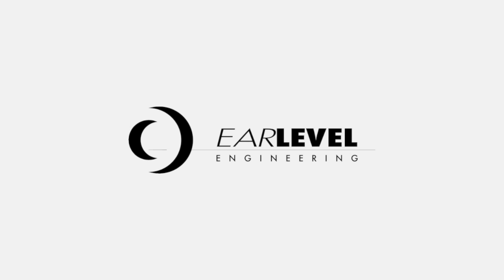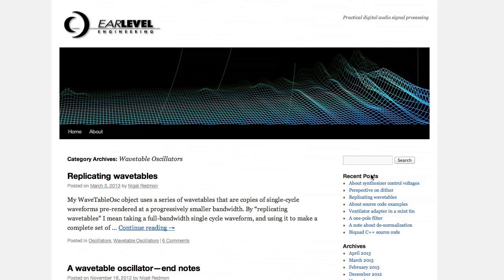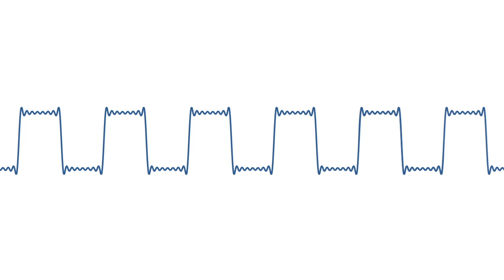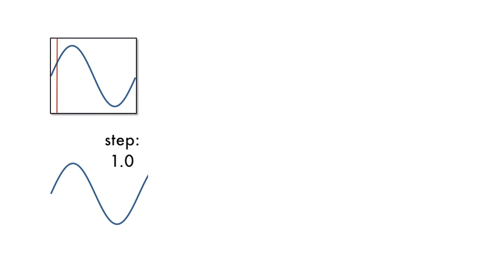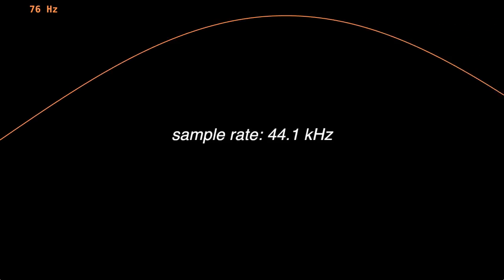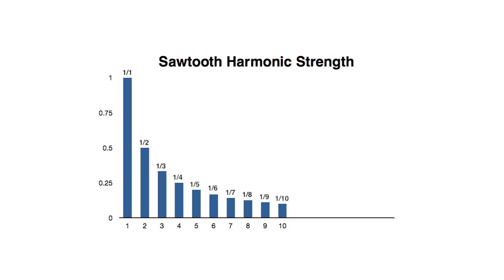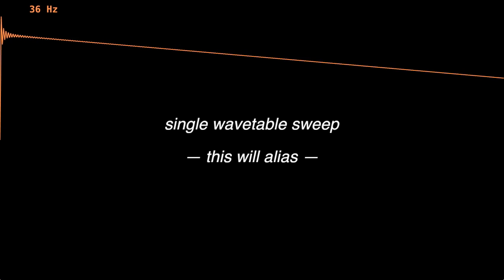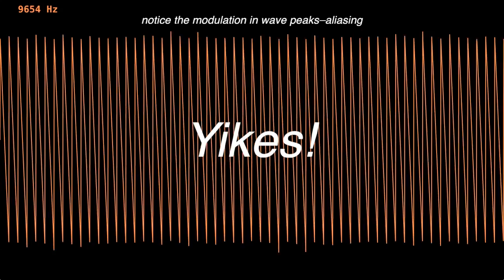Wavetable Oscillator Basics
This video demonstrates basic wavetable oscillator techniques. For a detailed, multipart tutorial including source code and examples, please

for more tutorials on digital audio signal processing and sound synthesis.